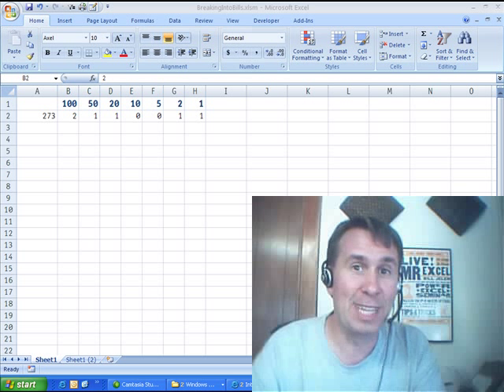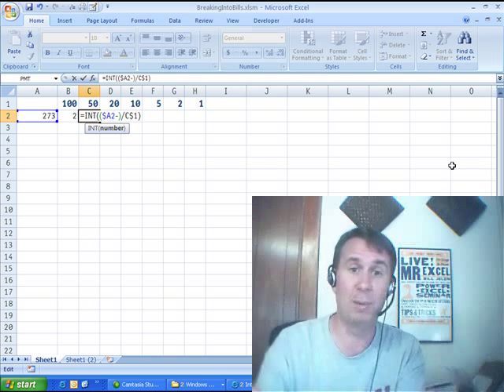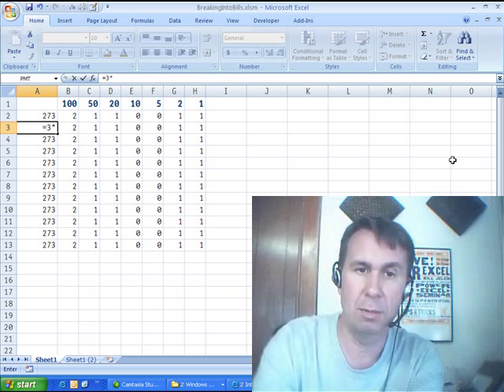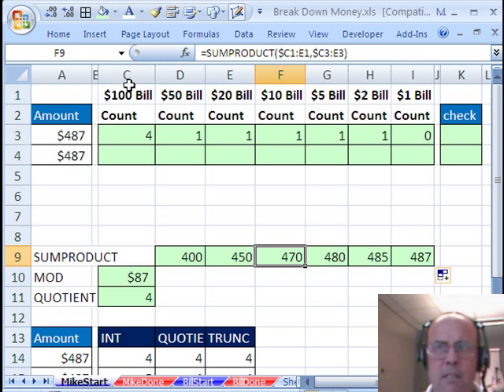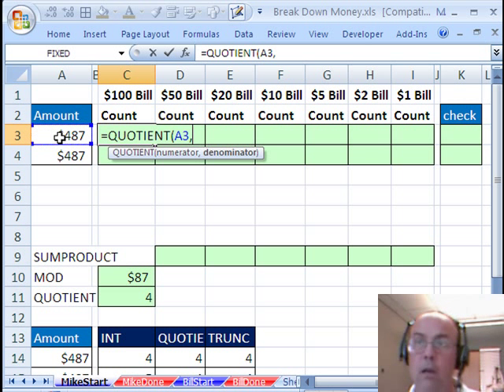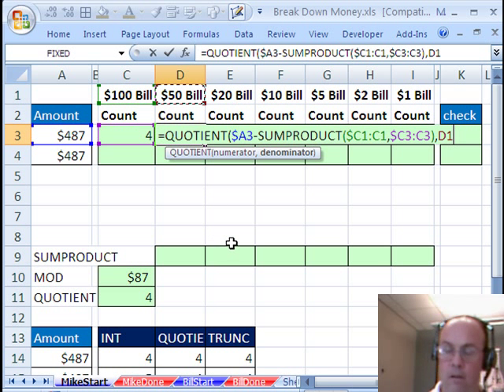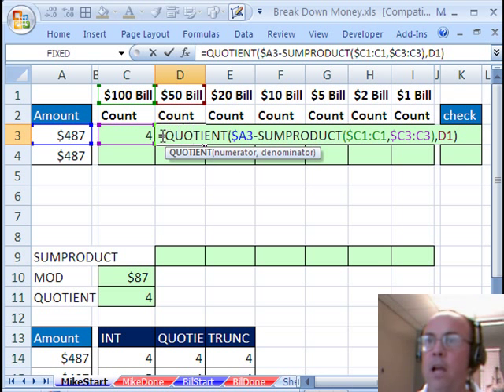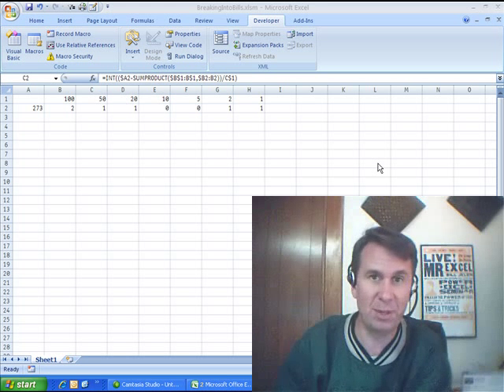Mr Excel & excelisfun Trick 30: Count Bills for Money Transaction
See Mr Excel and excelisfun create formula that will take a dollar amount and count how many $100 bills, how many $50 bills, etc. are needed for the minimum number of bills to be used. See the INT, SUMPRODUCT and QUOTIENT functions.